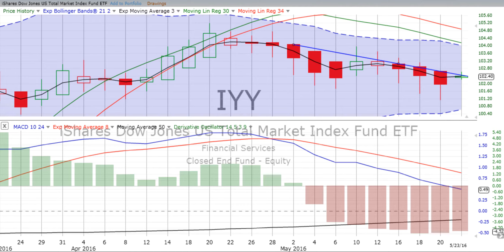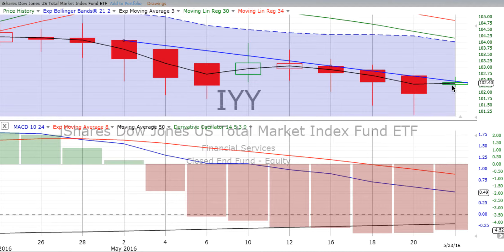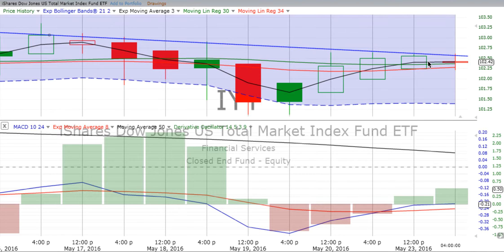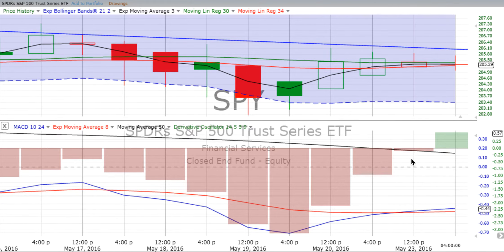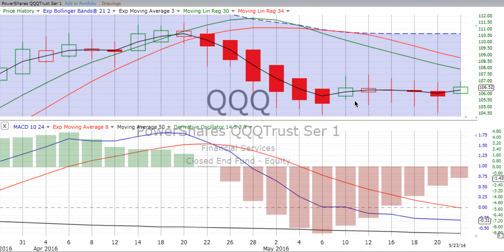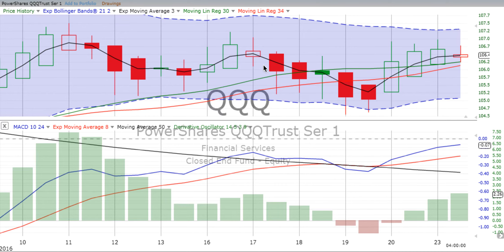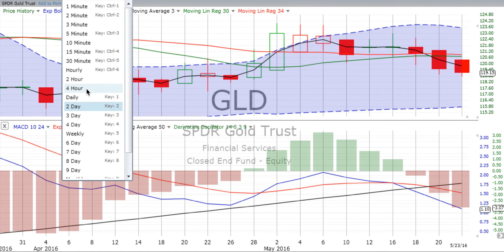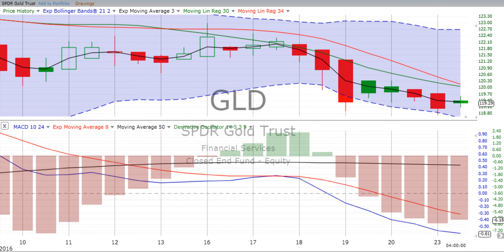Tuesday, May 24, 2016, Stock Chart Training & Trends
Stock chart training and review of overall market, S&P 500, NASDAQ 100 & Gold. Follow the charts with us and NOT the media noise! I would love to have your comments and suggestions.